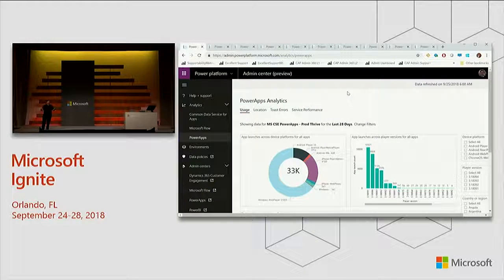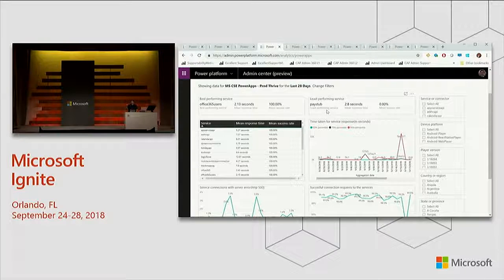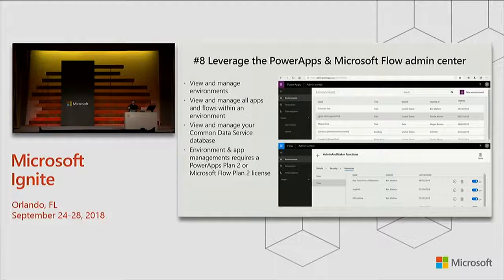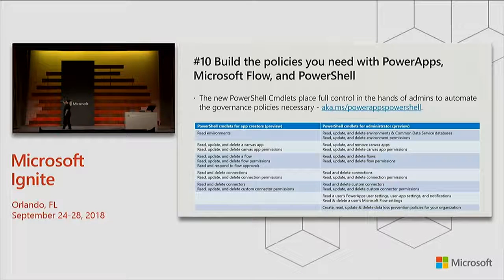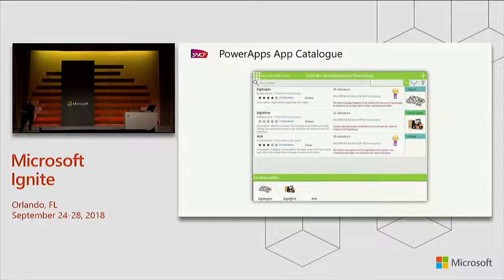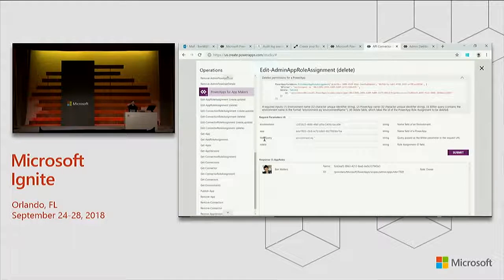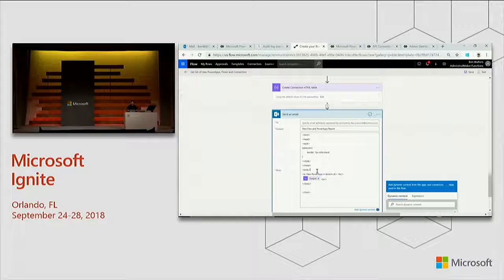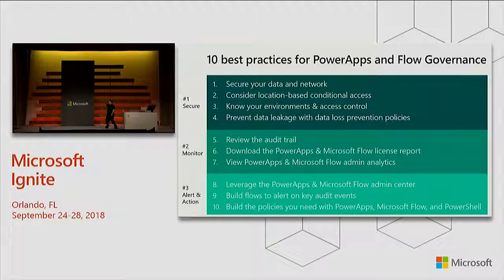Microsoft Power Platform: PowerApps y Microsoft Flow | Demo capacidades analíticas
A medida que crece la adopción de PowerApps y Microsoft Flow en su empresa, también lo hace su necesidad de proteger los datos, así como controlar el acceso y el uso de los mismos.